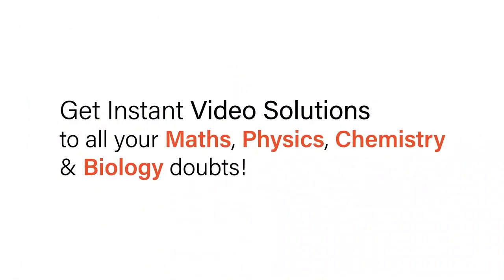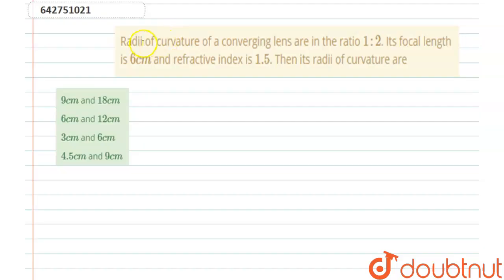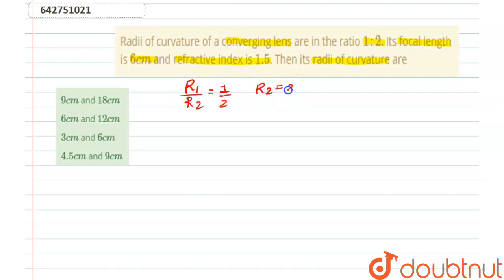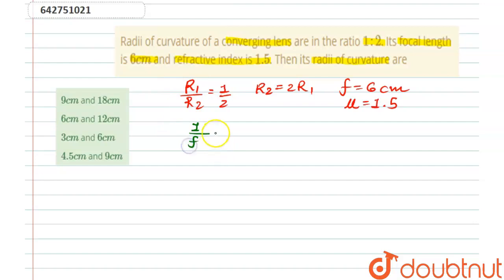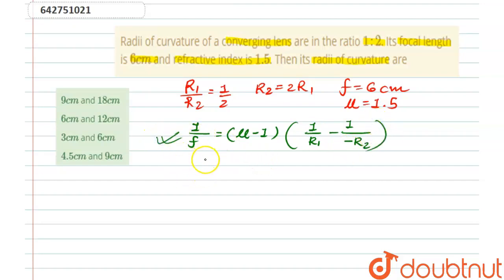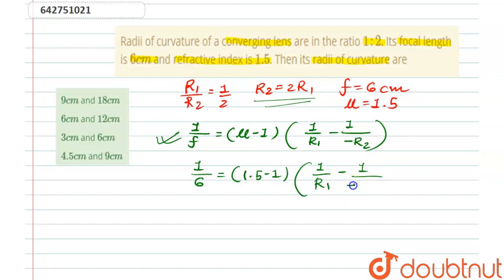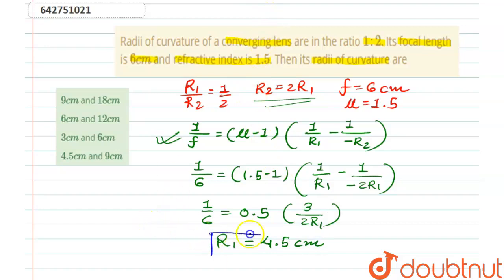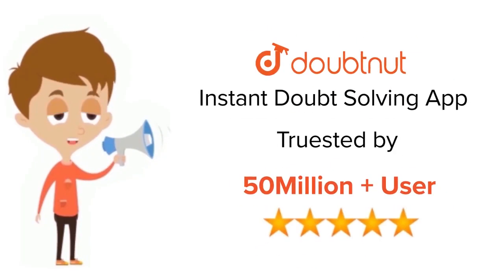Radii of curvature of a converging lens are in the ratio 1 : 2. Its focal length is 6 cm and ref...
Radii of curvature of a converging lens are in the ratio 1 : 2. Its focal length is 6 cm and refractive index is 1.5. Then its radii of curvature are
Class: 12
Subject: PHYSICS
Chapter: RAY OPTICS AND OPTICAL INSTRUMENTS
Board:NEET

👉 Have Any Query? Ask Us.